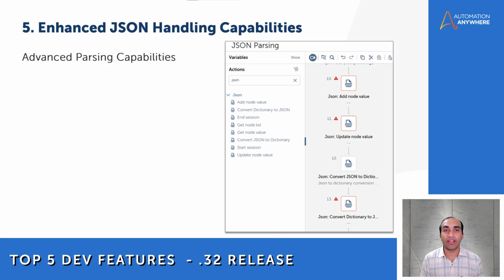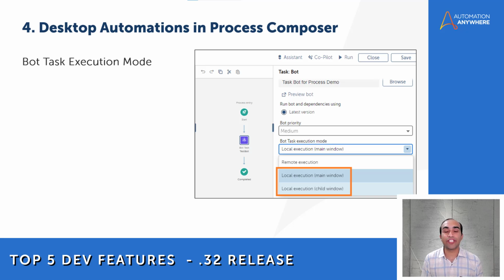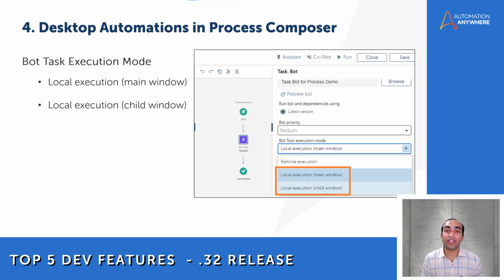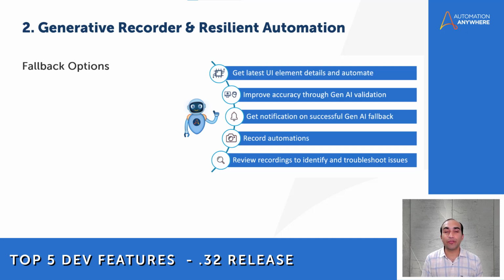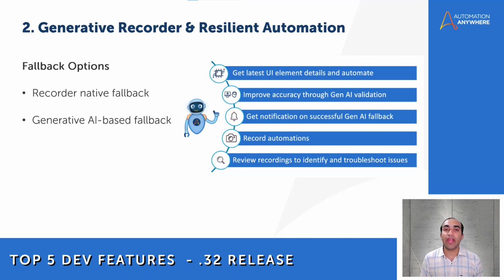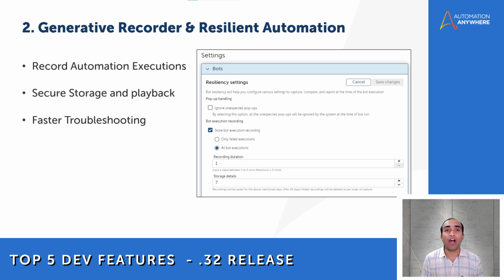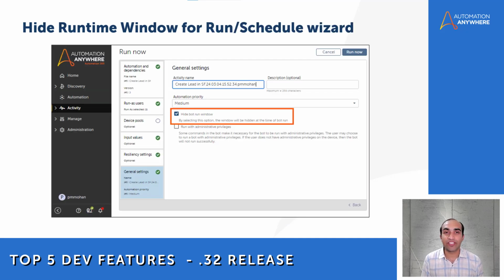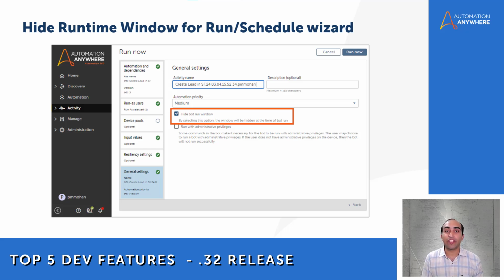Top 5 Developer-focused features in the .32 release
Here are the Top 5 developer-focused features in the .32 release:

5. Enhanced JSON Handling Capabilities
4. Desktop Automations in Process Composer
3. Automation Co-pilot for Automators - Enhancements
2. Generative Recorder & Resilient Automation
1. Connector builder
Bonus Feature: Hide Runtime Window for Run/Schedule wizard